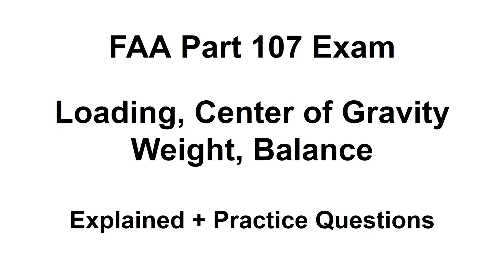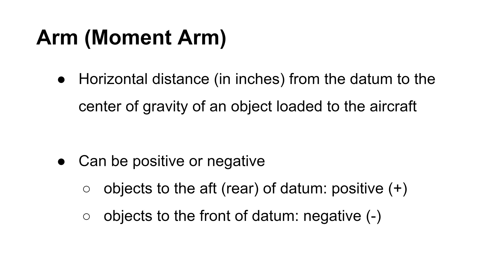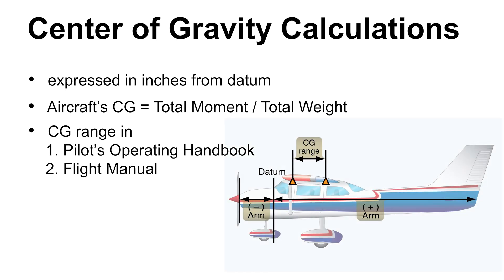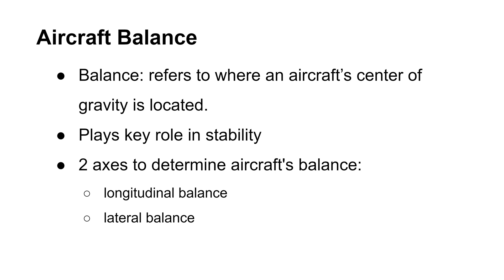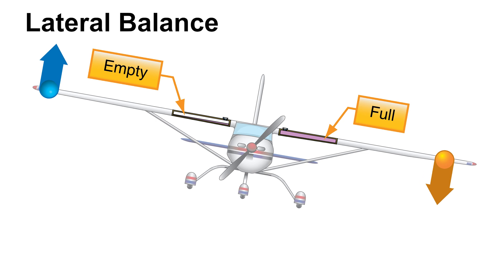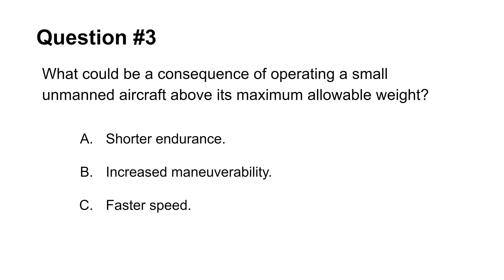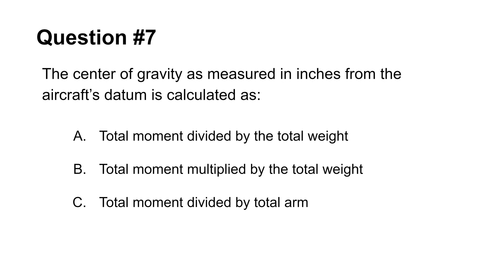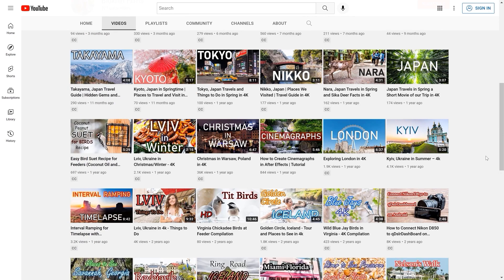Center of Gravity, Weight and Balance Explained | FAA Part 107 Exam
Most of the test questions and material I cover in this video come from the study guide I used to prepare and successfully pass the exam with a 90% score. Take a look at this study guide here (updated for 2025):

Airman Knowledge Testing Supplement for this tutorial:

Pilot Institute's "Part 107 Made Easy" course is competitively priced and taught by industry experts. If you do not pass the exam on your 1st try, Pilot Institute will even refund your money. Pilot Institute often provides discounts to their "Part 107 Made Easy" course.
This FAA part 107 exam tutorial covers the center of gravity, weight and balance concepts. These topics are part of the loading and performance section of the FAA part 107 test.

Check out my video where I go over tips and strategies to effectively study for and pass the FAA part 107 test. This FAA part 107 exam study guide can be viewed

I also created many FAA part 107 exam study guide tutorials on a variety of difficult to understand topics.

Material by Timestamp:
00:00 - Intro
00:11 - Study Guide I Used
00:27 - Center of Gravity
01:00 - Reference Datum
01:19 - Moment Arm
01:59 - Moment
02:35 - Computing Center of Gravity
04:16 - Aircraft Balance
04:30 - Longitudinal Balance
05:08 - Lateral Balance
05:56 - Practice Question 1
06:19 - Practice Question 2
06:38 - Practice Question 3
07:03 - Practice Question 4
07:16 - Practice Question 5
07:50 - Practice Question 6
08:14 - Practice Question 7
08:29 - Practice Question 8
08:43 - Practice Question 9